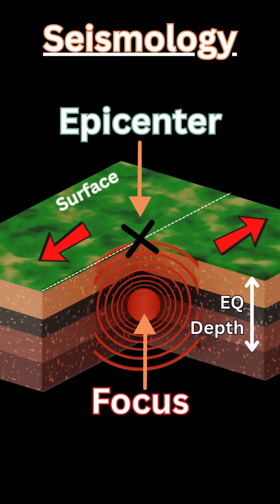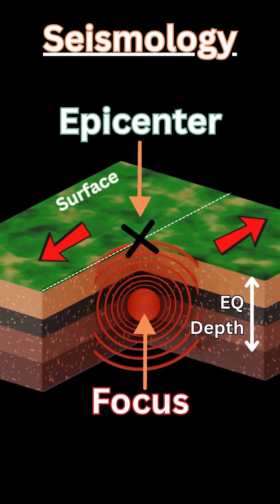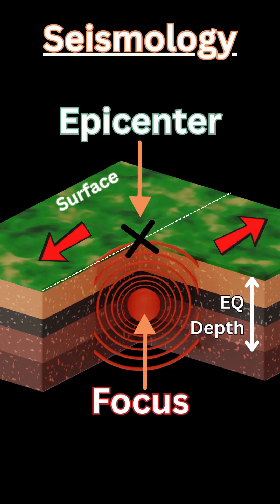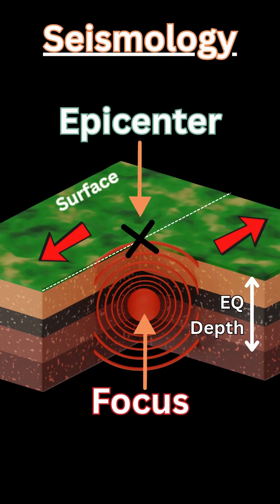Earthquake Epicenter Vs. Focus